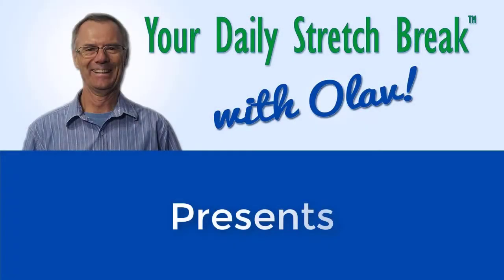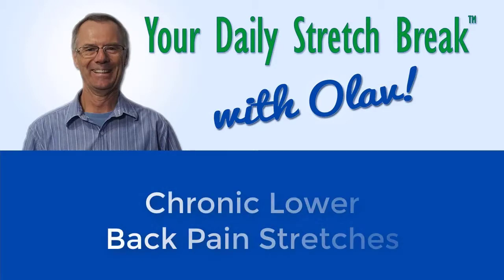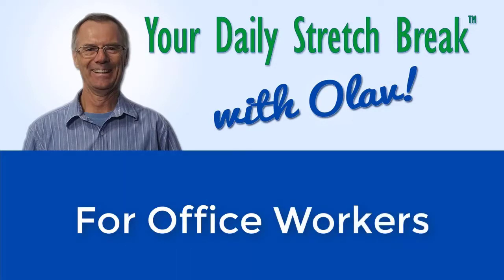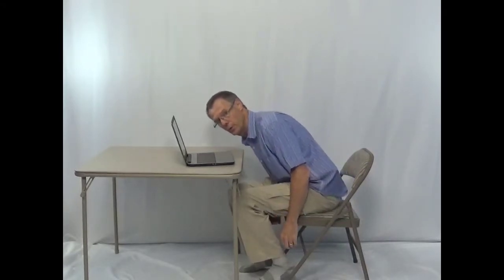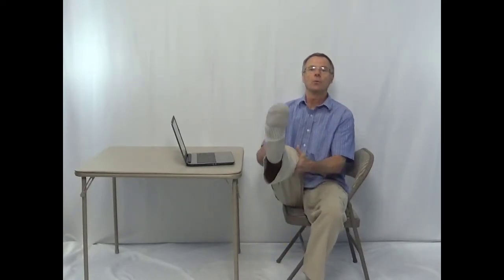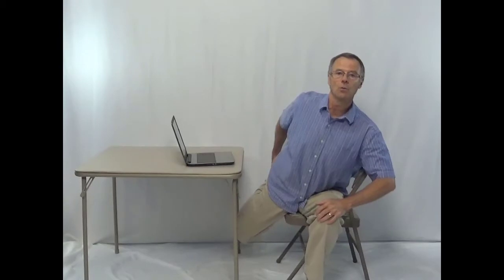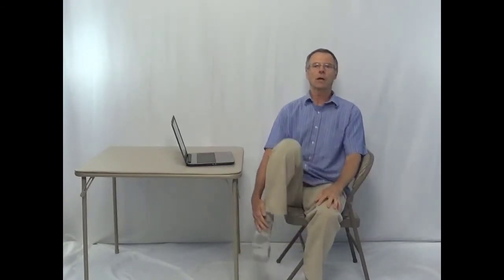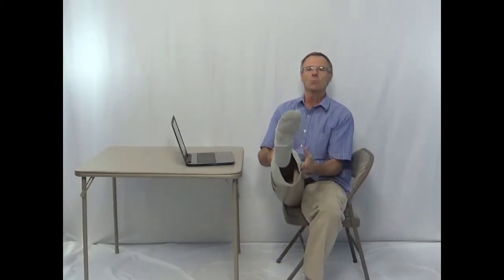Easy Back Pain Stretches for Beginners | Office & Desk Workers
Are you new to stretching? Then this video is for you!  I talk about why exactly your back hurts from sitting all day at your desk and show you a couple of simple stretches you can do while sitting.